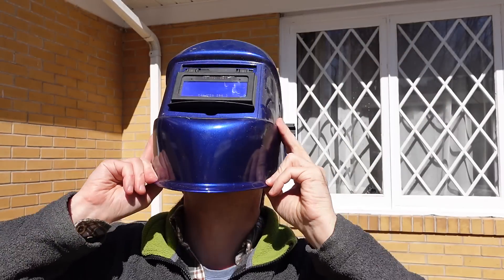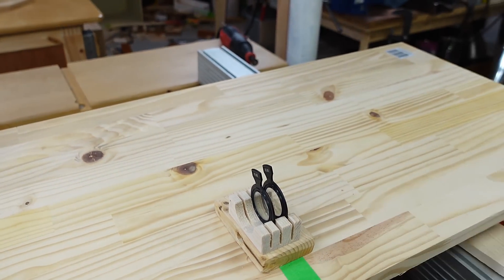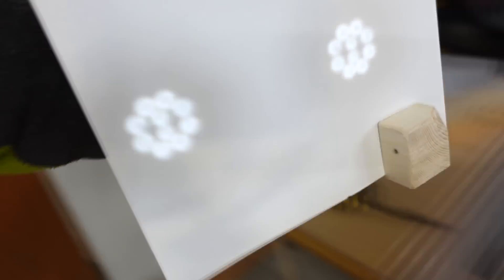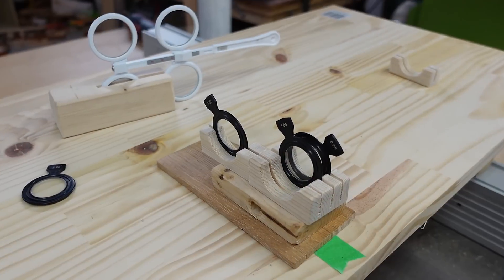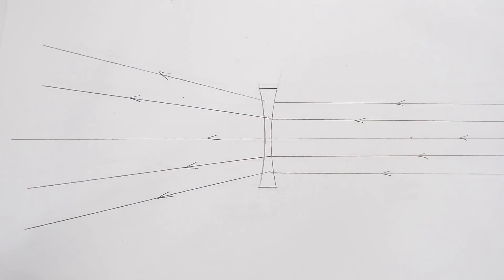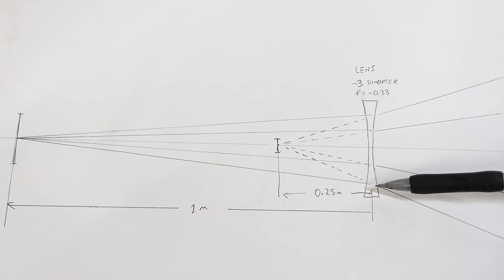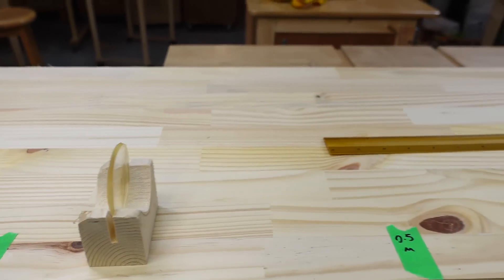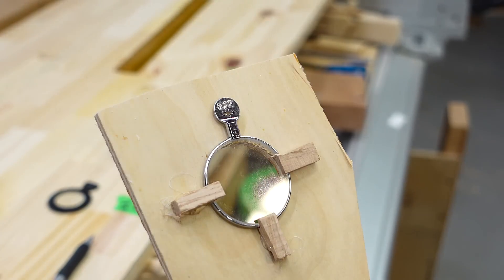Making a solar eclipse projector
Lots of experiments with optics and lenses to project an image of the sun on a piece of paper to make it easier to watch the upcoming total solar eclipse.

We happen to live in the path of totality.